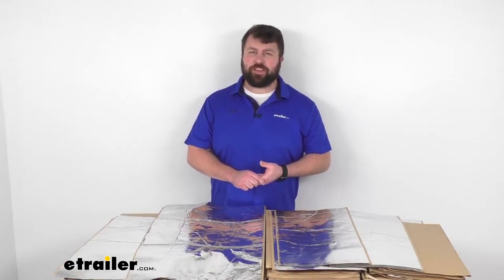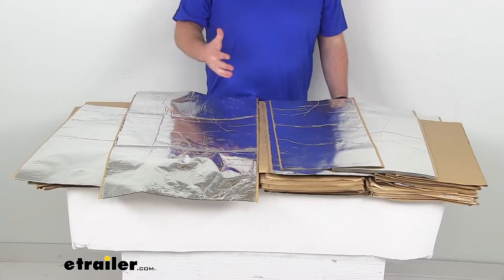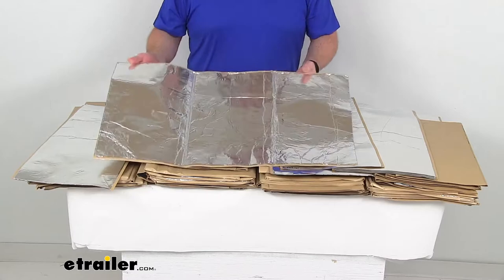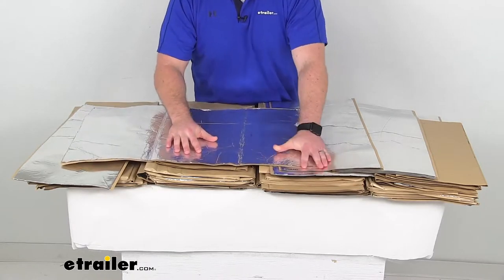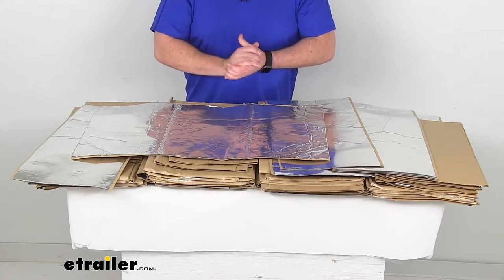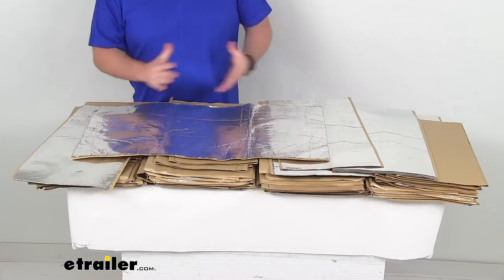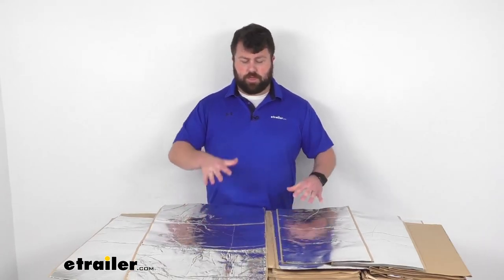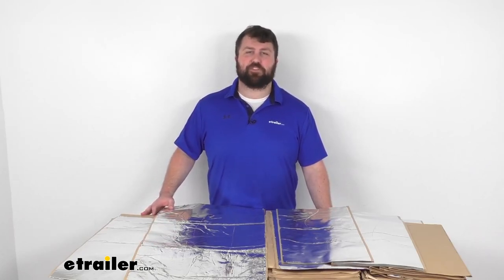etrailer | Comprehensive Review: HushMat Complete Van Insulation Kit for Mercedes-Benz Sprinter 3500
Hi there. I'm Michael with etrailer.com. Today, we're gonna take a quick look at this Hushmat complete van insulation kit. This is going to help reduce the noise, vibration, and heat inside your van to provide a more comfortable and quiet ride for you. This kit is going to have multiple of these one and a half millimeter thick insulation sheets. You are going to get enough to cover the floors, firewall, cabinet, cabin doors, rear doors, roof and cargo area for your 2015 and newer Mercedes-Benz Sprinter 3500 van.

So, this has been measured to ensure that it will cover all those areas inside your Sprinter. So, this is going to be super easy to get installed. You're really only gonna need a pair of scissors. So, you'll pull out one of these sheets, and then trim it based on wherever you are installing it. It does have this self-adhesive backing here that's going to allow it to stick to any surface.

So, because it is so flexible, it's got the lightweight foil and polymer construction, it is going to conform to the shape of your vehicle. So, just by pulling off that backing and then sticking it onto the interior of your van's surface behind the panels, once you get those panels pulled back, you'll be able to put this up against the exterior surface and it is going to provide that insulation for you to help deaden the noise that you sometimes experience. So, especially your low frequencies from 0-100 hertz, this is going to help prevent those from working their way in so that you can hear your music or your CB much better and kind of block out the traffic noise and vibrations of your vehicle. It is going to be effective. It's gonna be block out about 50% of what you're used to experiencing, so it is gonna be a noticeable difference.

And then it's also gonna have the thermal insulation properties to help block heat from coming from your engine, your exhaust the outside air, and other areas by more than 70%. So, it is gonna help keep you cool in the summer when it's hot outside. It's gonna make sure that your air conditioning unit is effective by preventing that heat from getting in. Also, in the winter, when it's cold out, it's gonna make sure that your heat stays in. So, it's gonna be a very comfortable environment for you.

This is resistant in ambient temperatures from negative 30 degrees all the up to 550 degrees Fahrenheit. So, you're not gonna have to worry about it deteriorating in extreme heat or cold. It is gonna hold up really well for you and be a great insulator for your van. It is made here in the USA, so you can trust it's made to the high quality standards we've come to know for products that are made here in the US. So, if you are looking to insulate your Sprinter van, block out some of that noise and heat, this is gonna be a great option for you. That completes our look for today.